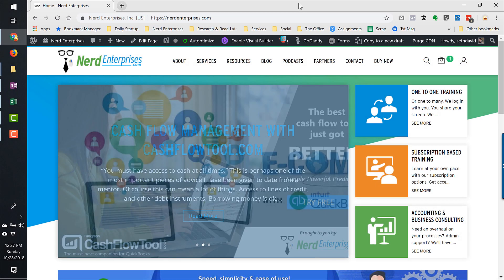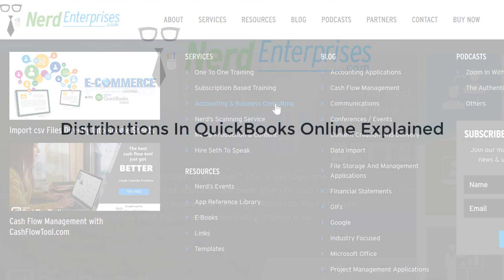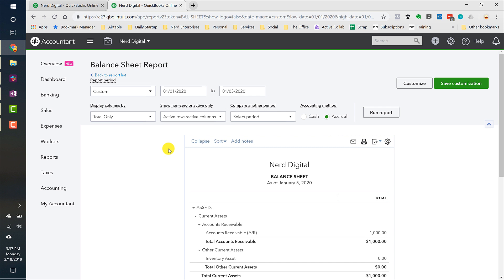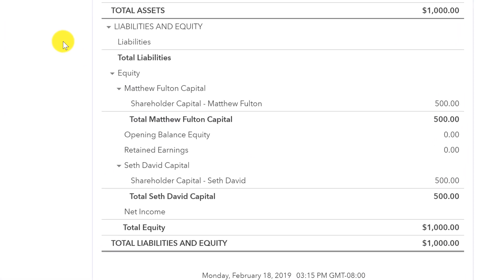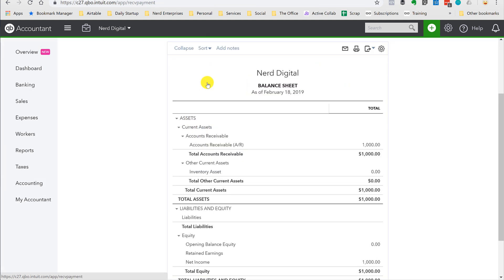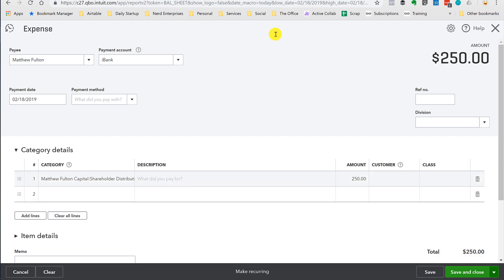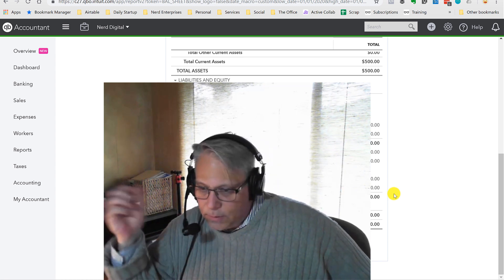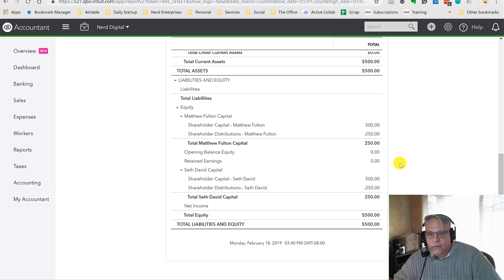Distributions In QuickBooks Online Explained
Index

00:35 What are distributions?

01:00 Importance of distributions with S-Corps

02:20 Shareholder distribution equal to shareholder ownership

03:16 Running balance sheet to show equity

03:33 Creating an expense to take out distributions

04:54 Setting up the distribution

05:09 Balance sheet showing 4:54

06:04 What about closing account balances in balance sheet?